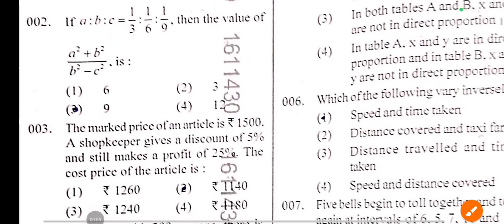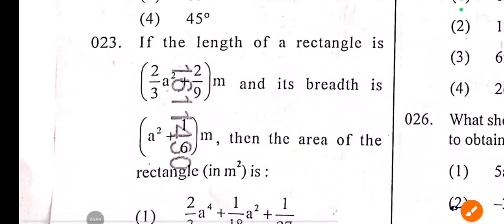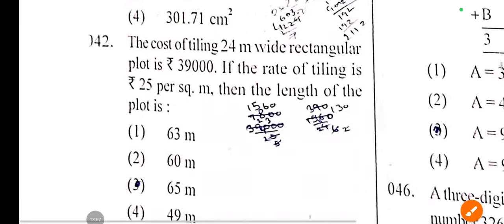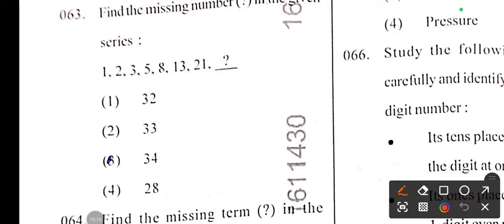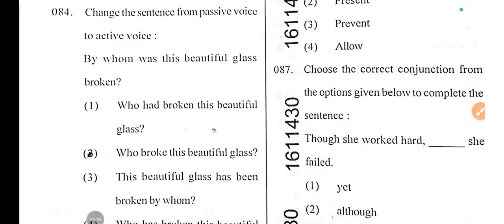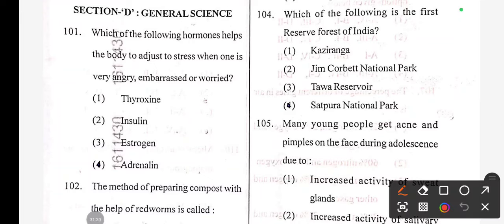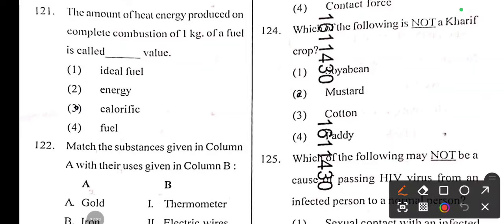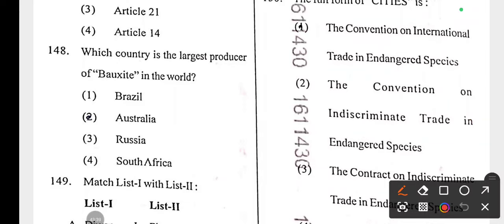AISSEE 2025 CLASS IX ANSWER KEY SAINIK SCHOOL ENTRANCE EXAM CLASS IX ANSWER KEY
DETAILED ANSWER KEY 👆👆👆👆👆👆👆

Anbaalaya Sainik School Coaching Centre, Amaravathinagar, Tiruppur(DT) - 642102
ONLINE & OFFLINE Coaching